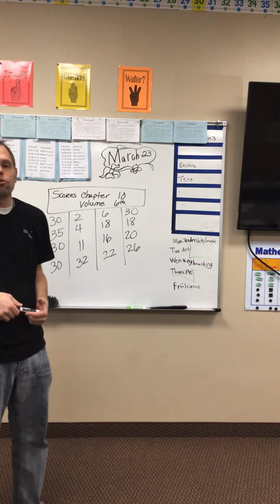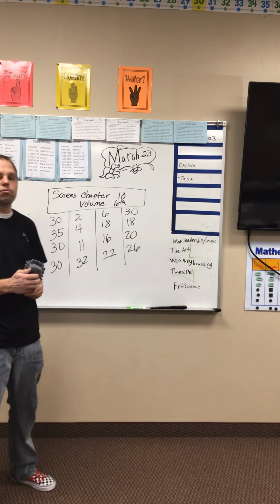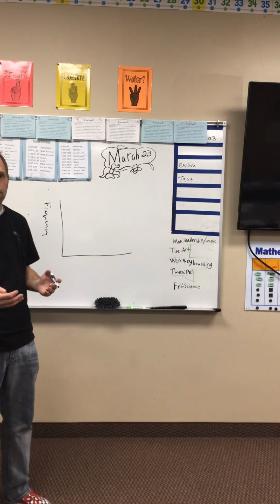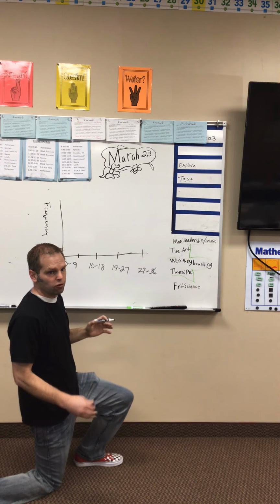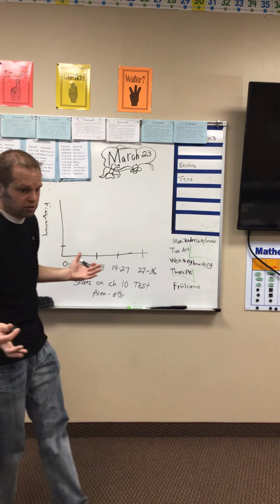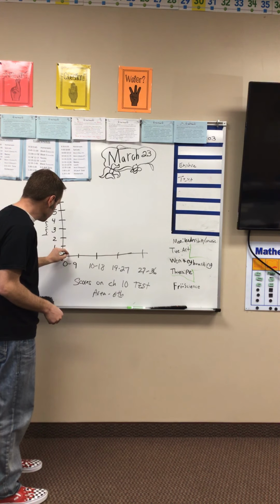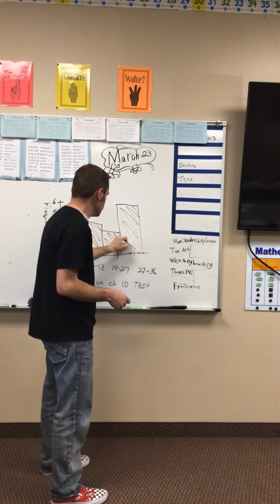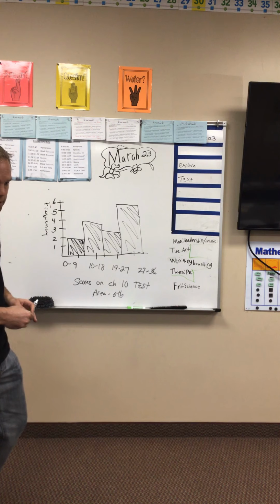March 23 Day 4- Histogram: 6th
Introducing Histograms